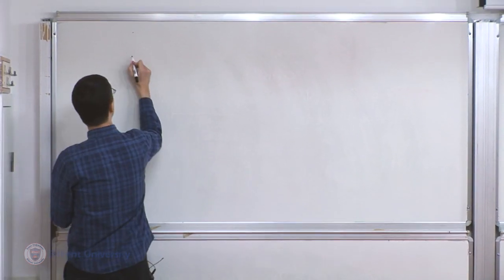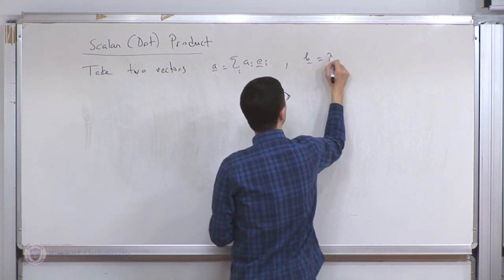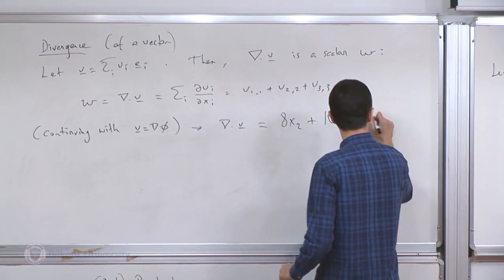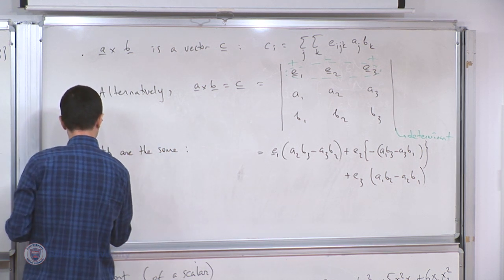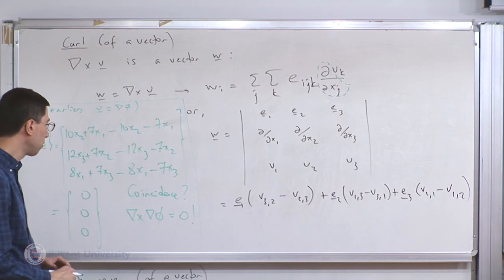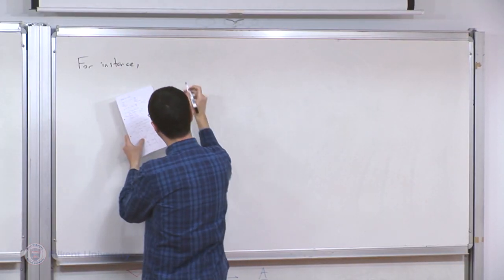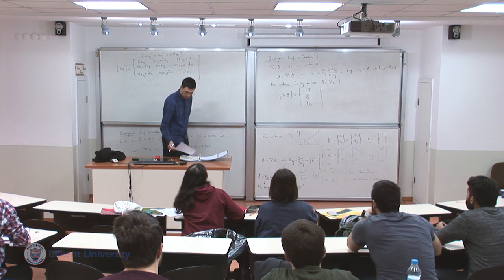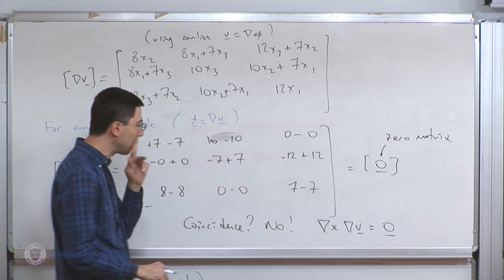Applications of Solid Mechanics - Lecture 01 (ME 446)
Lecture 01: Mathematical Preliminaries I
Bilkent University